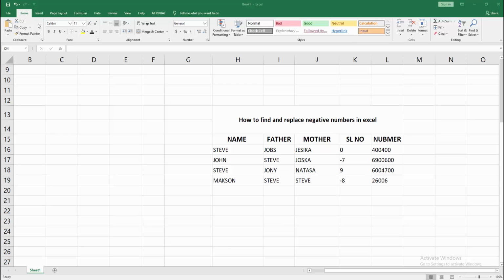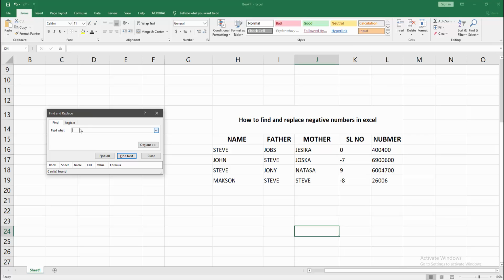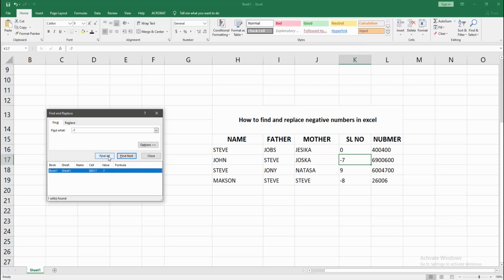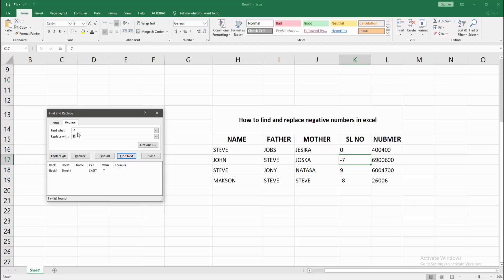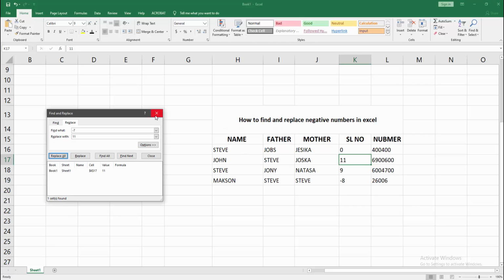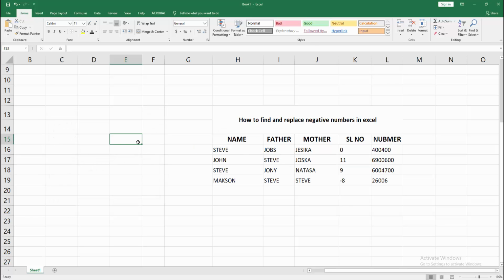How to find and replace negative numbers in excel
Assalamu Walaikum,
In this video I will show you, How to find and replace negative numbers in excel.  Let's get started.